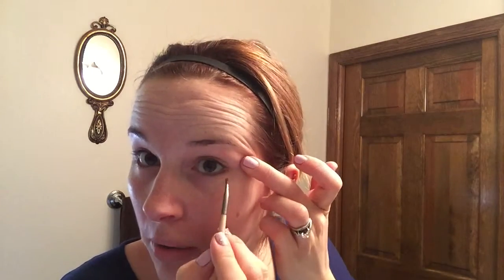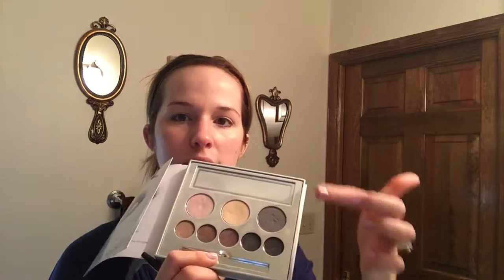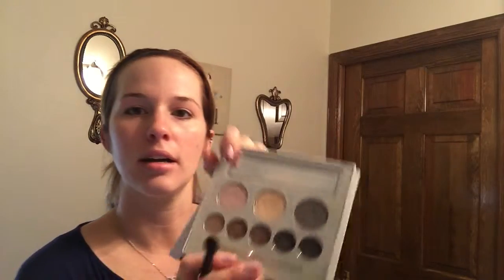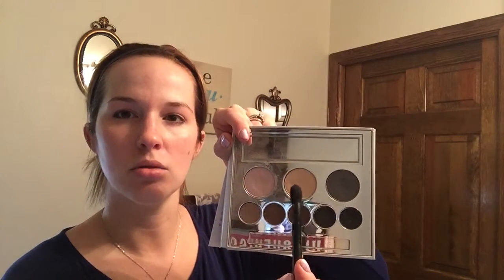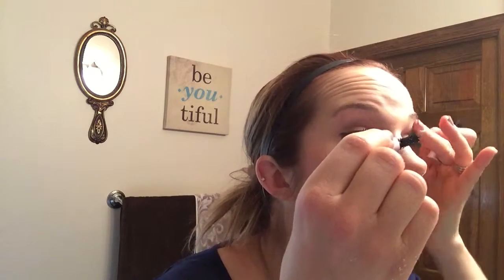How to Highlight your Features